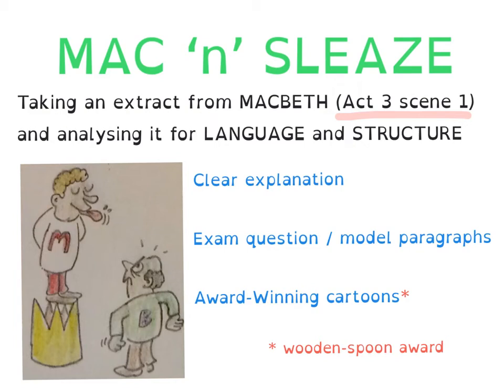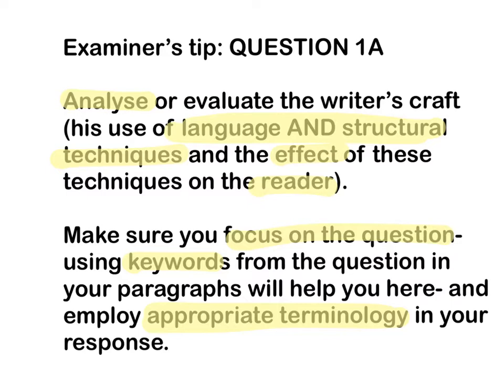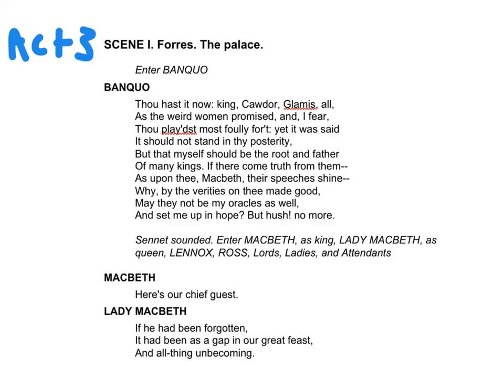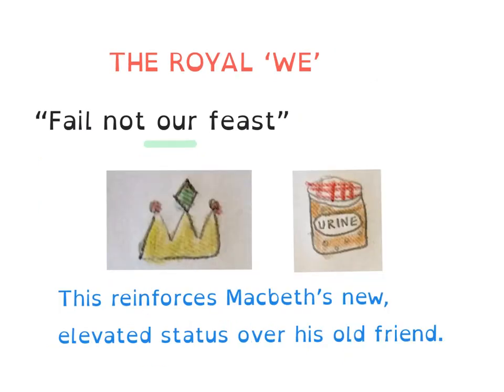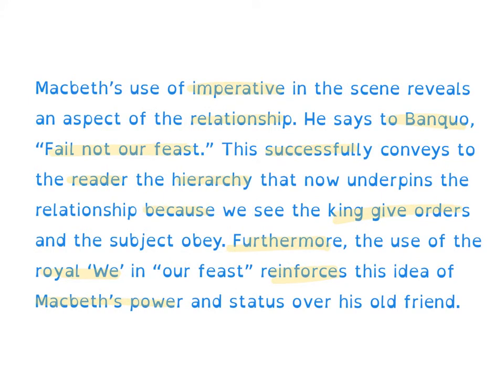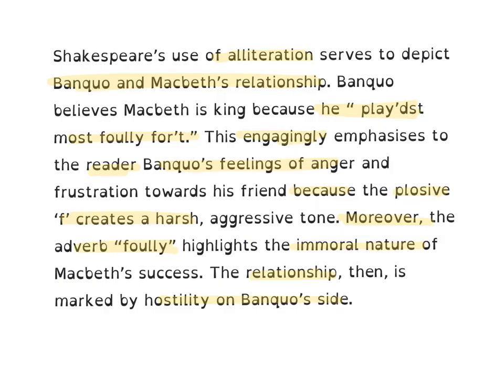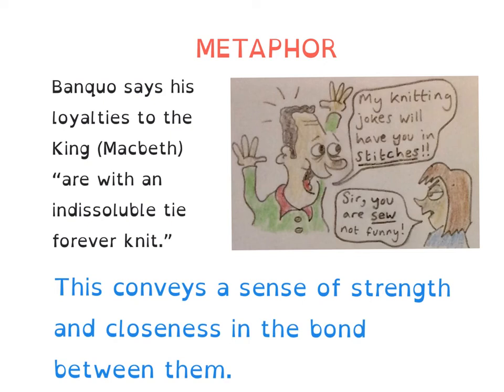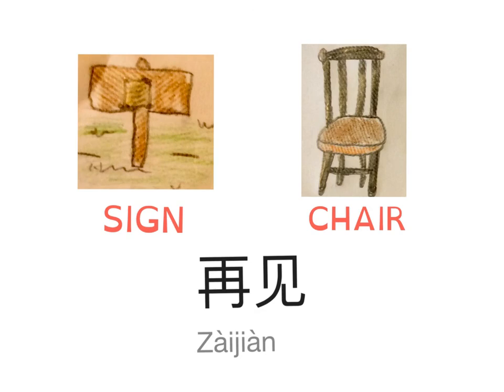Close Reading of a Macbeth Extract (from Act 3 scene 1) - includes model paragraphs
Revision just got a whole lot simpler! Buy my excellent collection of Level 8-9 GCSE exam essays on 'Macbeth.'

Buy my wee and wonderful guide to descriptive writing on Kindle. Polished prose, dirt cheap!